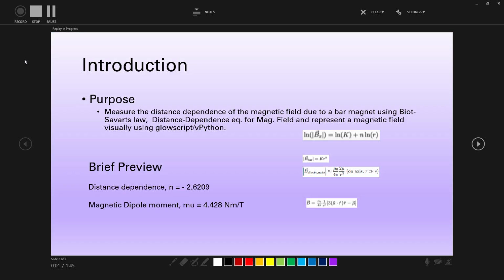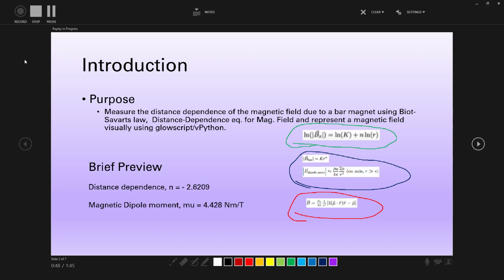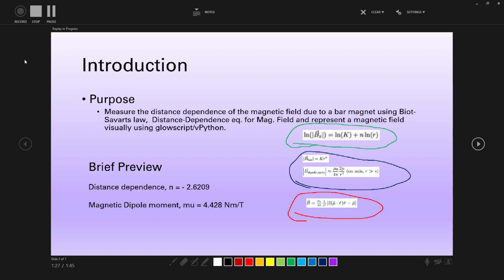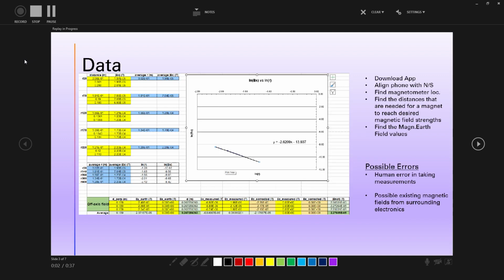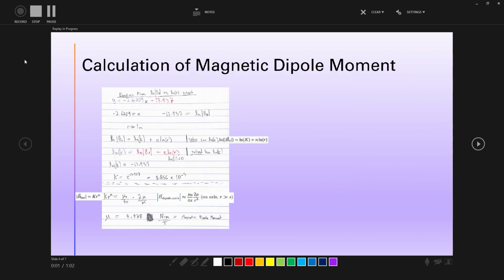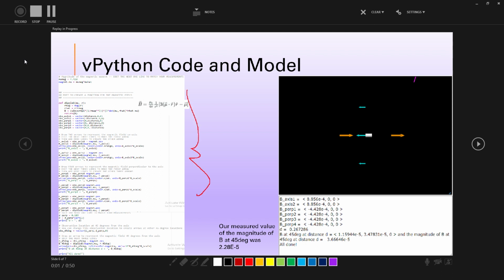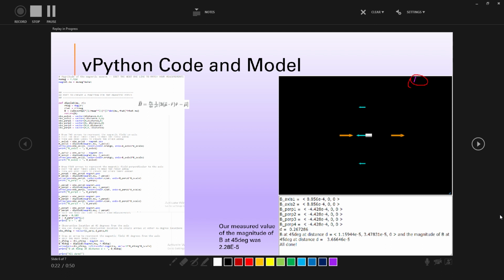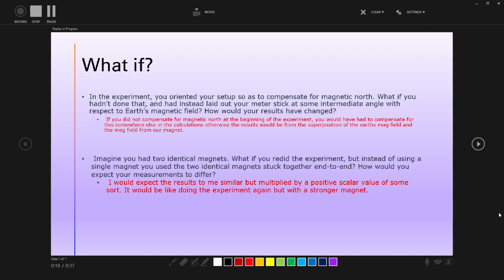Lab 2 Magnetic Field of a Bar Magnet